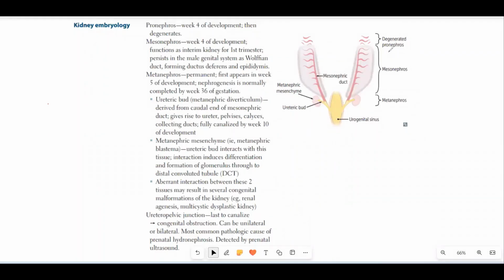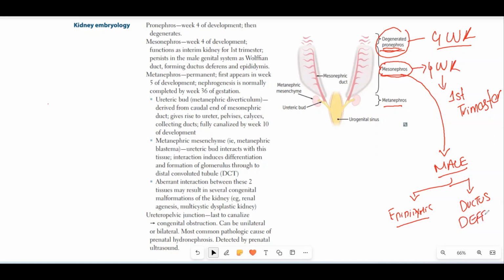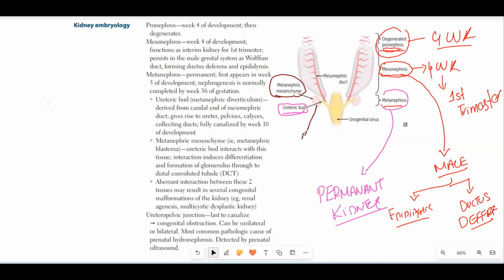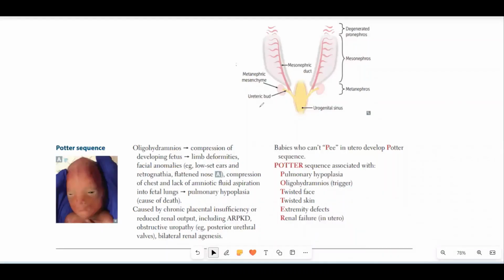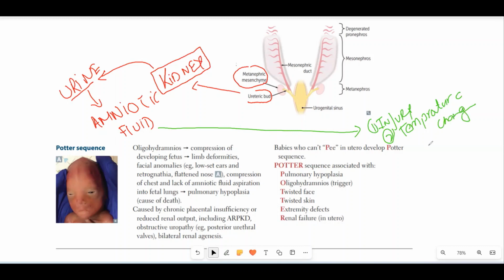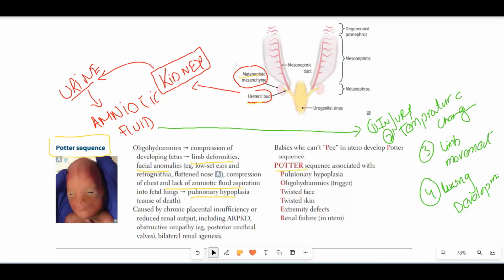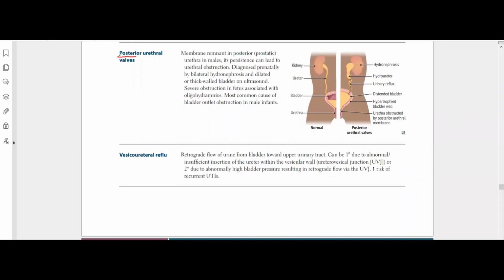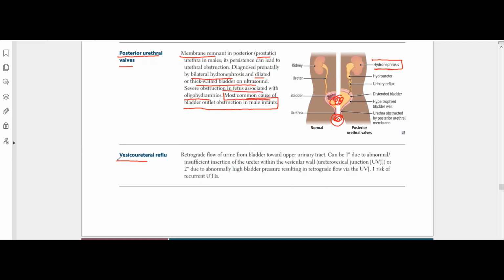Renal embryology/Kidney development/Usmle step 1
Development of kidney
Potter Syndrome
Horseshoe Kidney
Posterior uretheral Valve
Vesicoureteral reflux. usmle # step 1 # fcps # jcat # nle